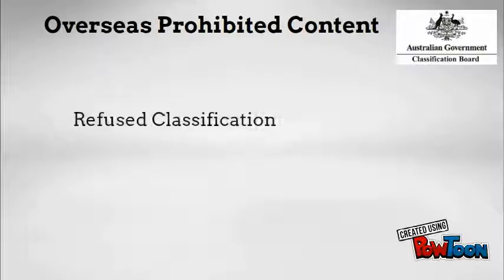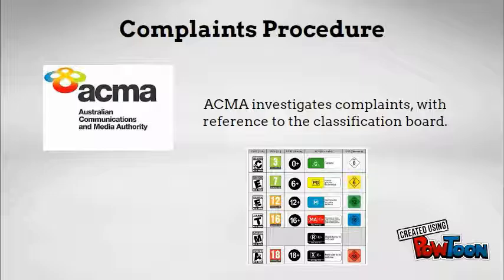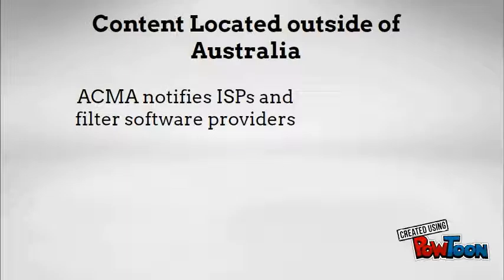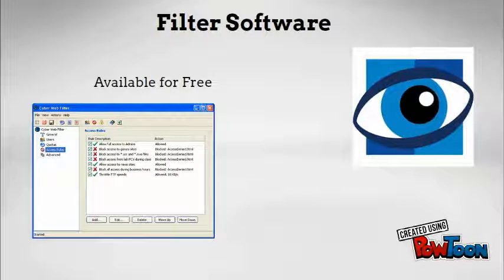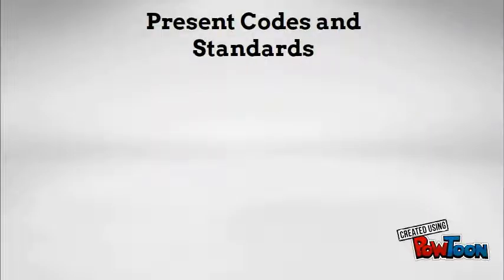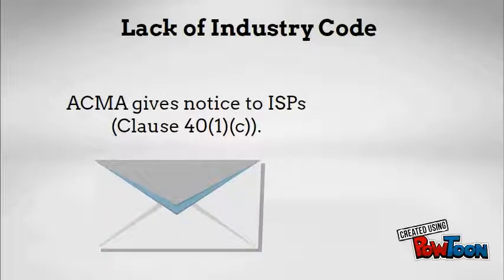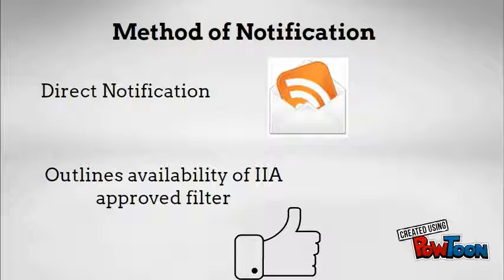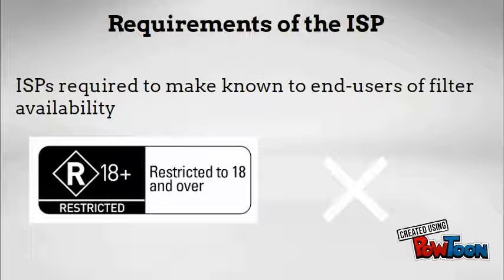Explaining Schedule 5: Broadcasting Services Act